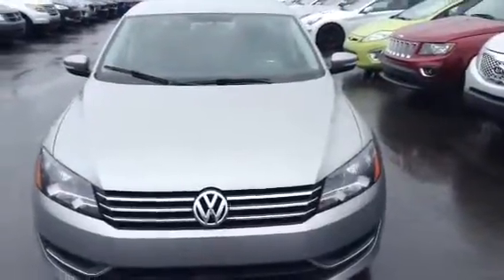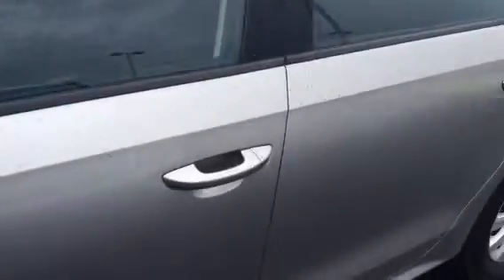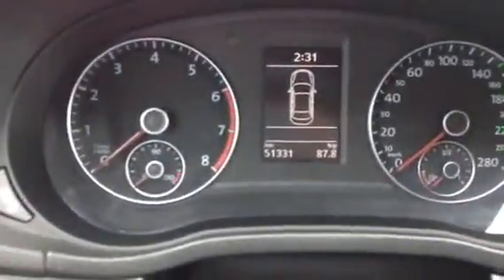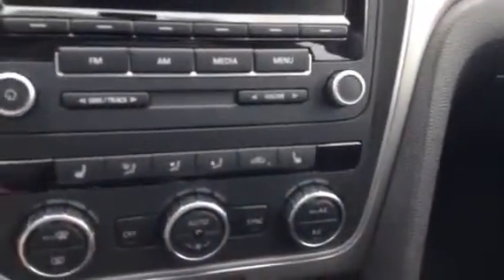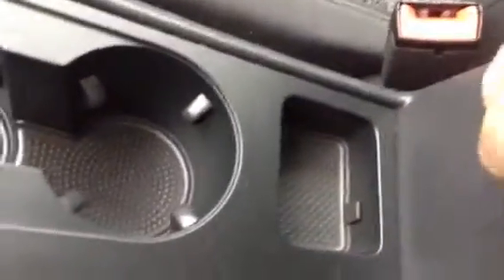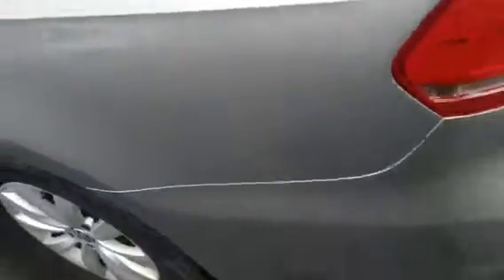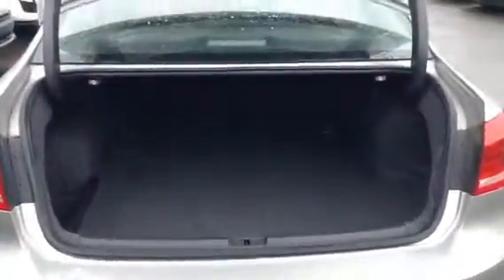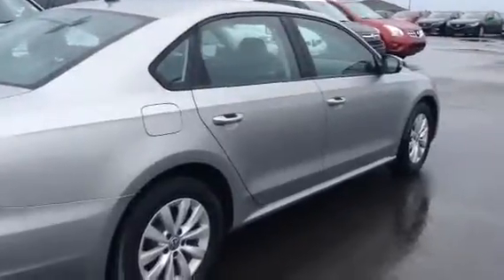Edmonton Mazda Dealer| LA Mazda | 2013 Volkswagen Passat